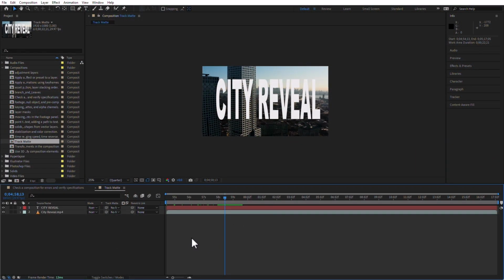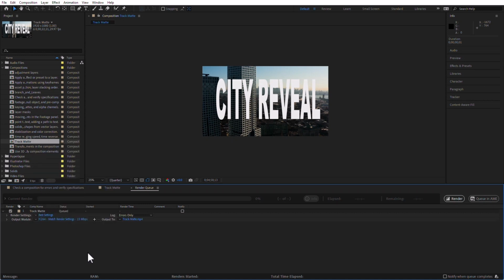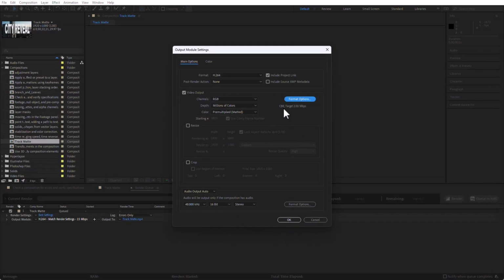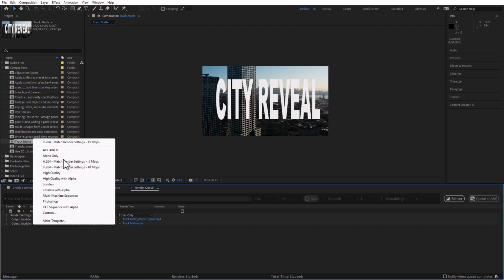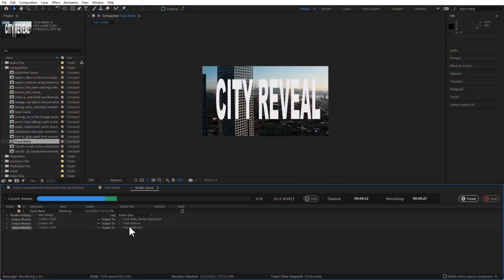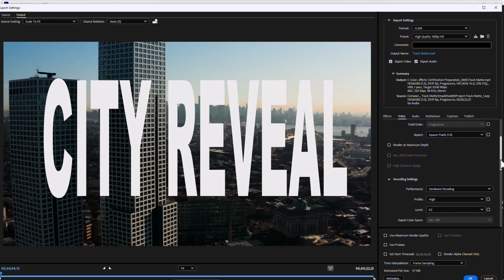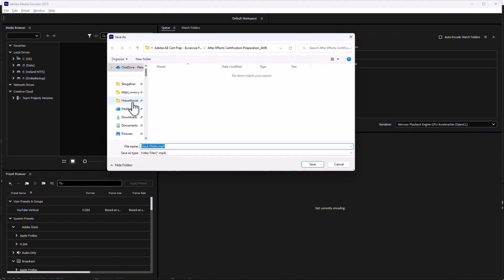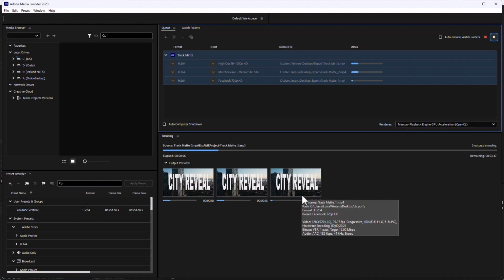51 After Effects Certification Preparation - Mastering After Effects Video Export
In this video, I will cover:

5. Publishing Digital Media
This objective covers saving and exporting compositions or specific assets in multiple formats.

5.2.b Export a composition.

Key Concepts: exporting to Premiere Pro, file formats, video codecs, file locations, exporting for more than one target screen size or playback device, exporting in multiple formats, etc.

ii. Key Tools: Render Queue, Adobe Media Encoder, etc.

Luisa’s certifications include:

Adobe Audition
Adobe Media Encoder
Adobe Photoshop
Audio Editing
Color Correction
Creative Cloud
Motion Graphics Templates
Video Editing

luisacasasnovas

00:00 Introduction
00:15 Beginning
00:58 Add to Render Queue
05:04 Add to Adobe Media Encoder
08:04 Export to Adobe Premiere Pro Project
08:38 Check Your Video CODECs
09:16 Ending